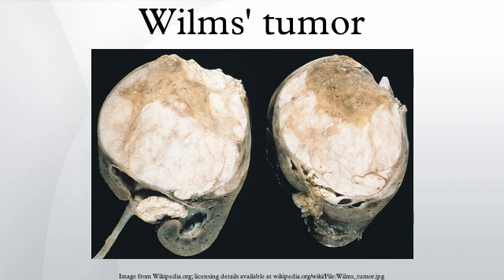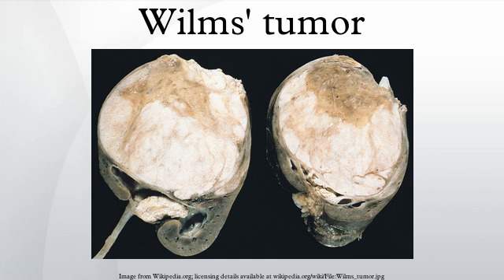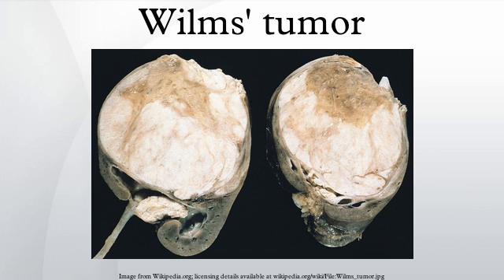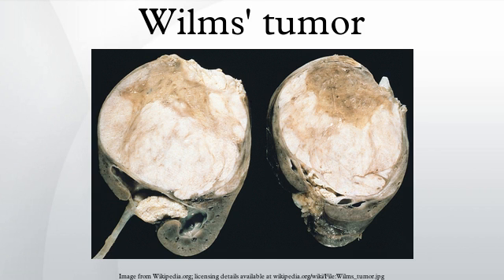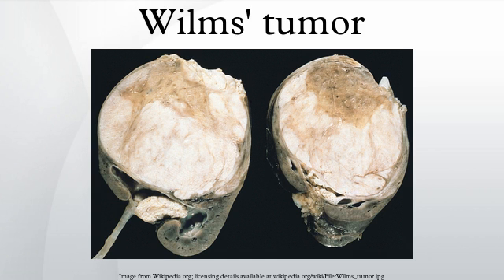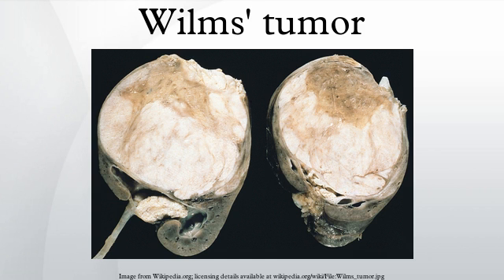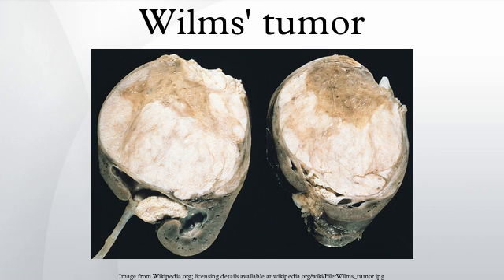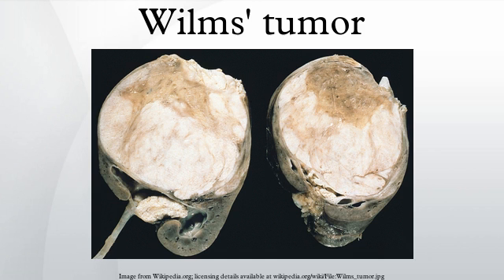Wilms' tumor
Wilms' tumor, Wilms tumor, or nephroblastoma is a cancer of the kidneys that typically occurs in children, rarely in adults. It is named after Dr Max Wilms, the German surgeon who first described it.
Approximately 500 cases are diagnosed in the U.S. annually. The majority occur in otherwise normal children; a minority are associated with other developmental abnormalities. It is highly responsive to treatment, with about 90% of patients surviving at least five years.